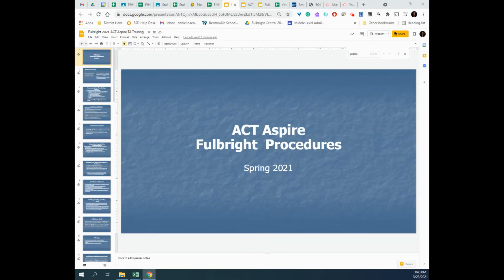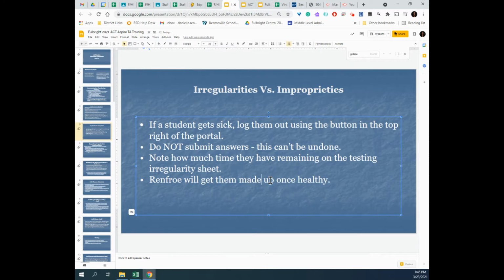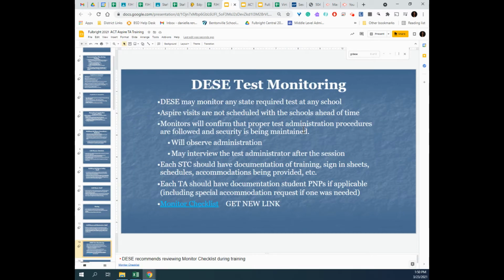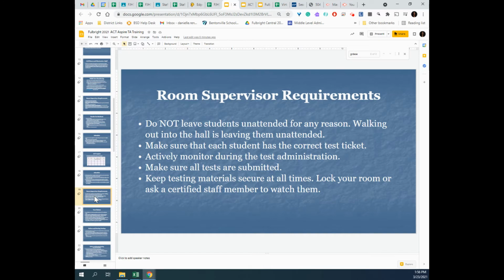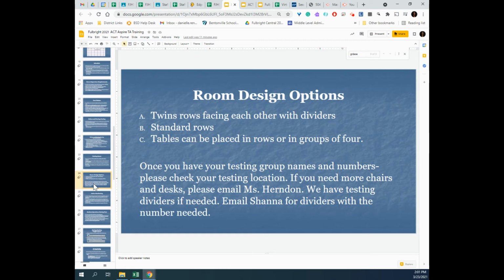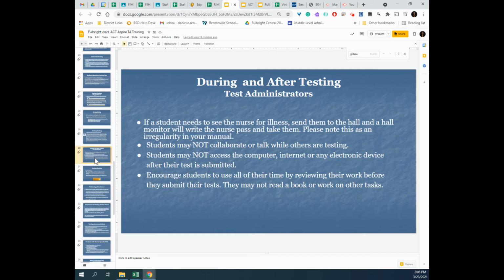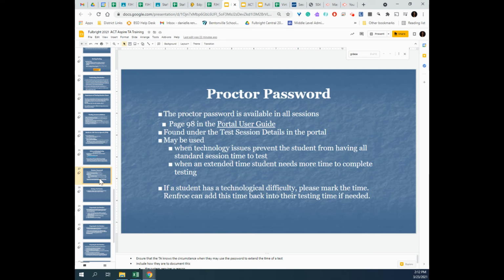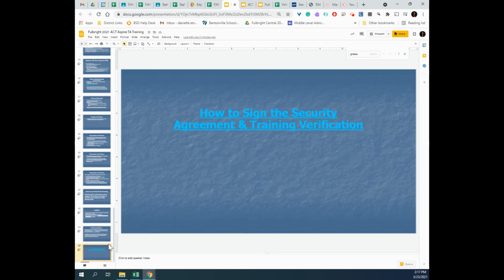Building Level ACT Aspire Training: Mar 23, 2021 2:58 PM